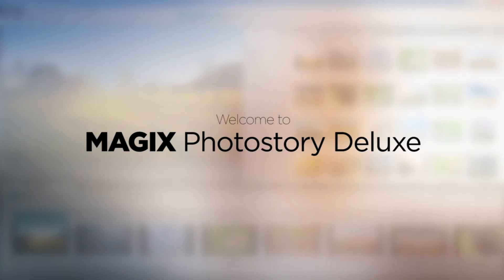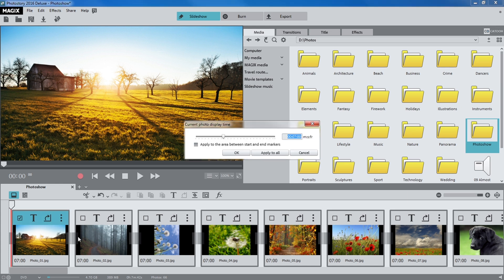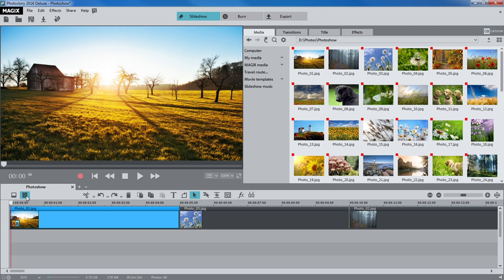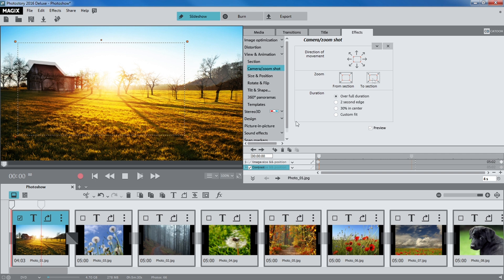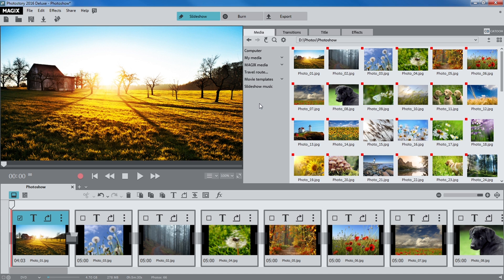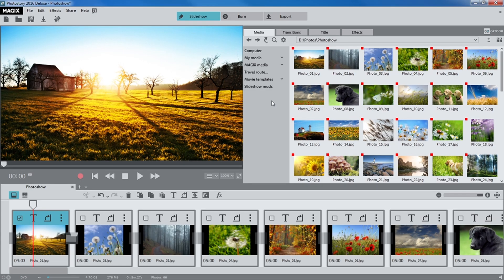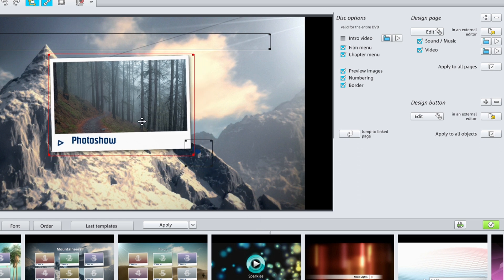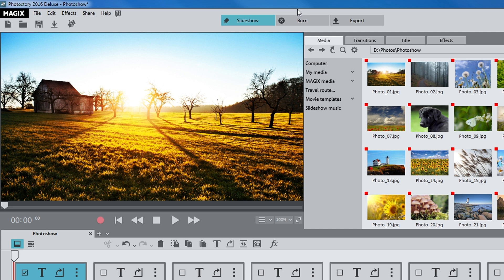MAGIX Photostory 2016 Deluxe – Introductory video tutorial (INT)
Tutorial content: In our introductory video we will discuss how to upload photos and entire photo folders into the program and show basic editing options for picture quality, titles and transitions. Then we'll turn to export and burn functions. Finally, we will illustrate how to get additional help.